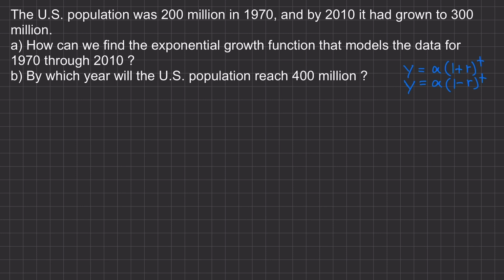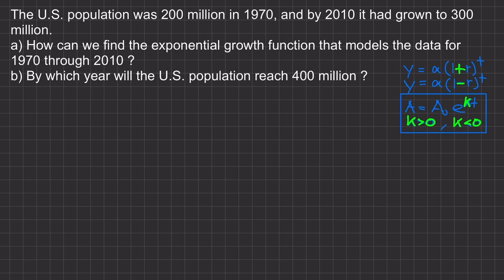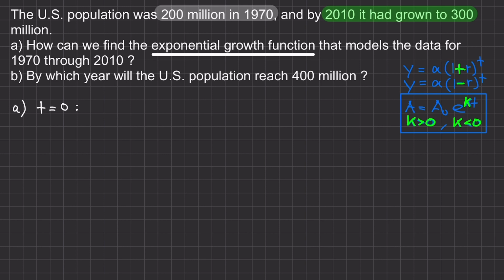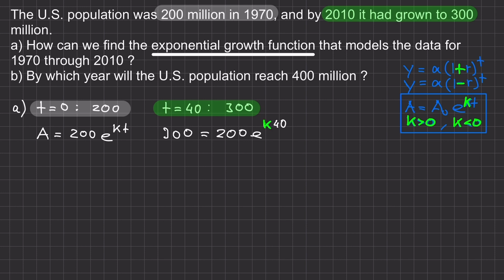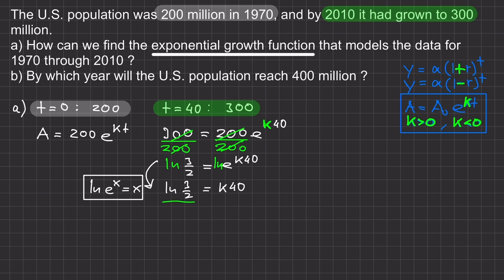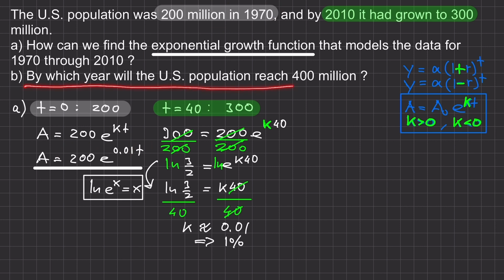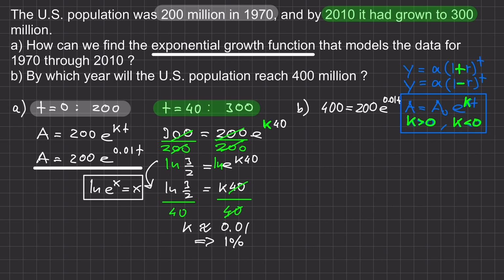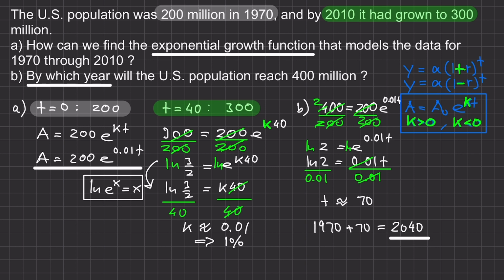Exponential Growth Example | The Westcoast Math Tutor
This video explains the following Exponential Growth Problem:
The U.S. population was 200 million in 1970, and by 2010 it had grown to 300 million.
a) How can we find the exponential growth function that models the data for 1970 through 2010 ?
b) By which year will the U.S. population reach 400 million ?

✅  About The Westcoast Math Tutor:

Hello Friends!